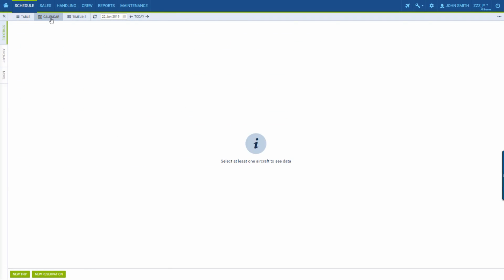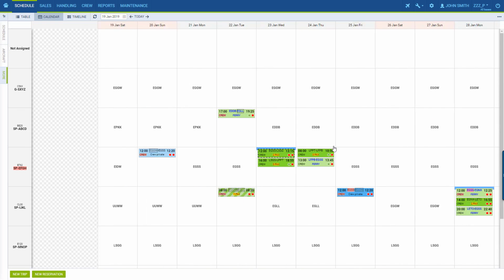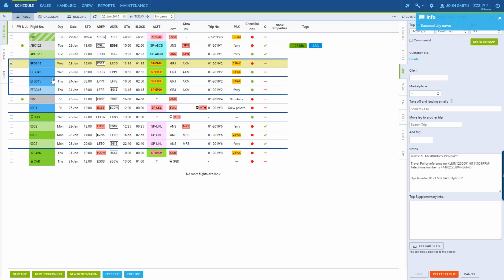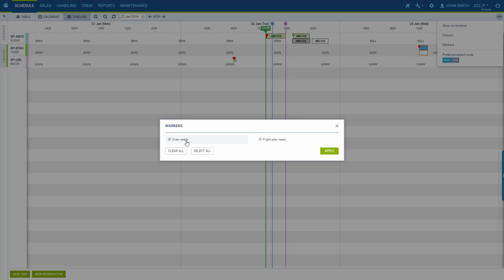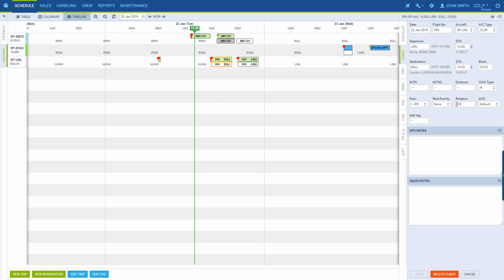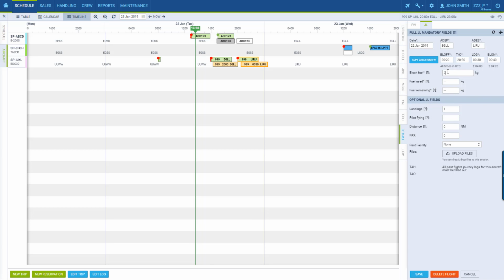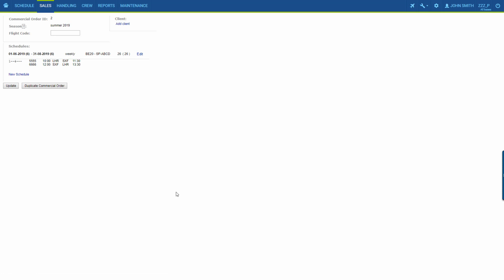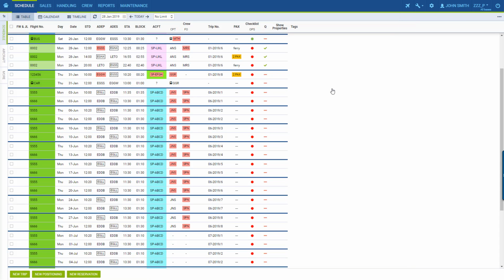OPS Training - part 3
OPS Tutorial Part 3: Calendar and Timeline Views, Colors, and Commercial Orders

This final part of the OPS tutorial covers the remaining two schedule views. Calendar is described as more of a sales-oriented overview showing aircraft availability, reservations, and maintenance blocks (but not positionings), with the same filters, right-hand panel, and warnings as Table view - the key difference being that Calendar's displayed times update to reflect the actual Journey Log once filled in, rather than staying fixed to the original plan. It covers adding, editing, and deleting reservations, plus a full breakdown of flight tile colors: green for confirmed, stripy for options, blue for non-commercial, light green for ferry legs, gray for terminated flights, purple for reservations, and brown or red (AOG) for maintenance. Timeline view is then covered separately, showing each flight as two belts - planned on top, realized (Flight Watch) on the bottom - plus rotation prognosis, crew and flight-plan-ready markers, and how entering Flight Watch times shifts the realized belt and any needed rotation buffer. The tutorial closes with Commercial Orders: defining a season, building a recurring weekly schedule with rotation frequency and route, and how manually editing an individual flight disconnects it from that schedule, plus using Crew Input Table to quickly assign and copy crew across multiple scheduled legs.

Topics covered:
- 0:00 - Introduction to Calendar view
- 1:09 - Calendar filters and layout options
- 2:08 - Calendar's actual vs. planned times
- 3:29 - Adding, editing, and deleting a reservation
- 5:35 - Flight tile colors explained
- 8:13 - Introduction to Timeline view
- 8:51 - Timeline filter options
- 10:02 - Rotation prognosis and readiness markers
- 11:33 - Planned belt vs. realized belt
- 12:29 - Adding a trip in Timeline
- 14:51 - Entering Flight Watch times and watching the belt update
- 18:00 - Introducing Commercial Orders for scheduled flights
- 18:42 - Setting up a season
- 19:16 - Building a recurring schedule
- 21:05 - How manual edits disconnect a flight from the schedule
- 22:18 - Crew Input Table: assigning and copying crew across legs

Timestamps:
0:00 - Calendar view
5:35 - Flight tile colors
8:13 - Timeline view
10:02 - Rotation prognosis and markers
14:51 - Flight Watch and the realized belt
18:00 - Commercial Orders
22:18 - Crew Input Table

- Calendar - full guide to Calendar view, colors, and reservations
- Timeline - planned vs. realized belts and markers